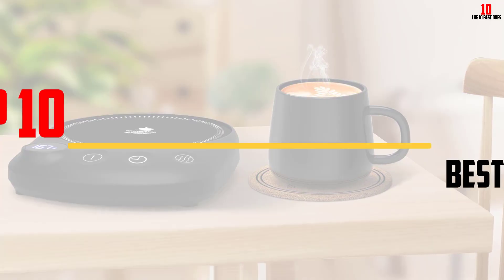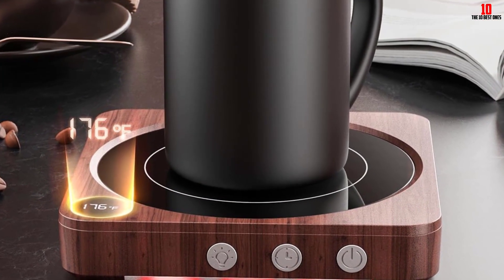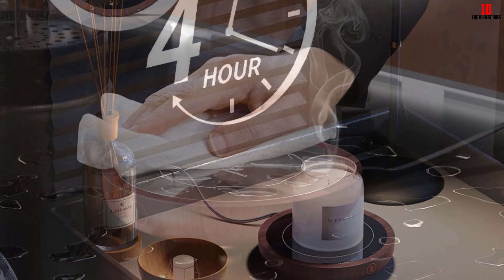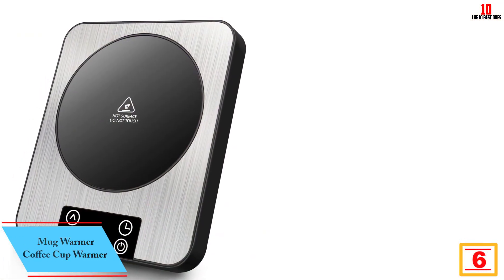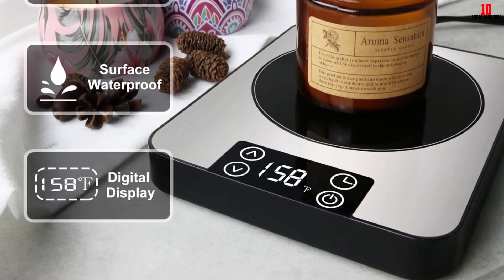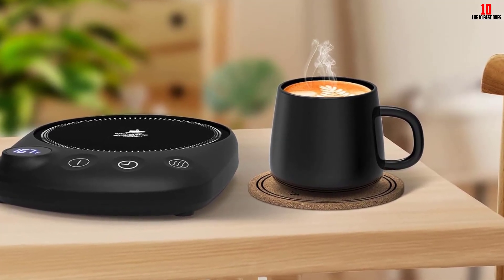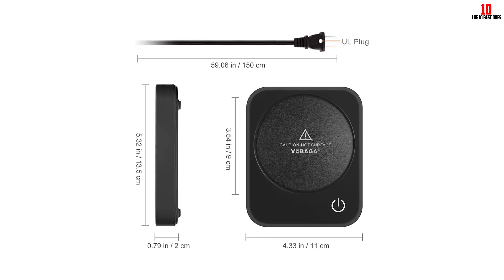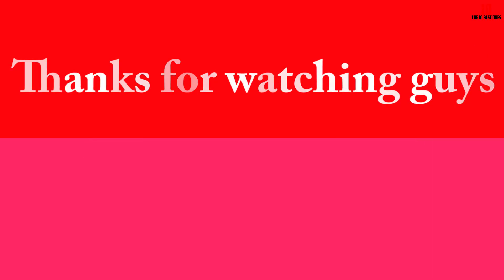✅Top 10 Best Coffee Mug Warmers in 2024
✅ Links to the Best Coffee Mug Warmers 2024 we listed in this video

Check Price on aliexpress

✅10.  Coffee Mug Warmer by LOOKISS
✅9. Sumind Mug Warmer Coffee Cup Warmer
✅8.Frienda Mug Warmer for Tea
✅7. LOSCATO Electric Mug Warmer for Office Home
✅6. Mug Warmer Coffee Cup Warmer
✅5. COSORI Coffee Mug Warmer
✅4.Nicelucky Coffee Mug Warmer
✅3. Home-X Mug Warmer
✅2. VOBAGA Coffee Mug Warmer
✅1.Disney Mickey Mouse Mug Warmer